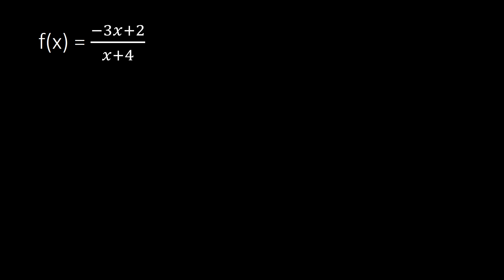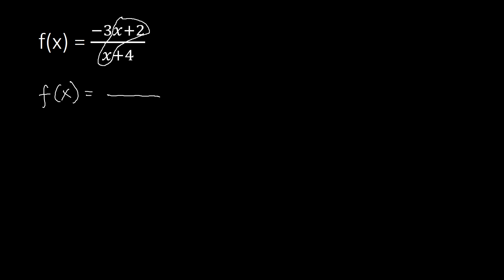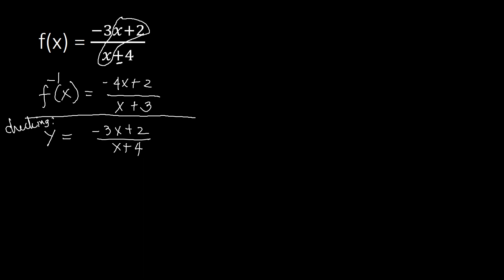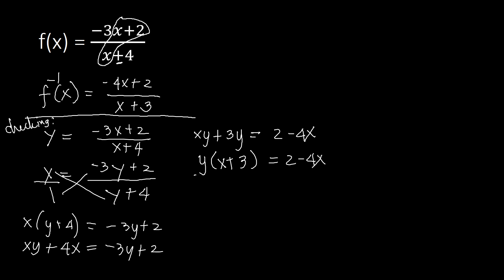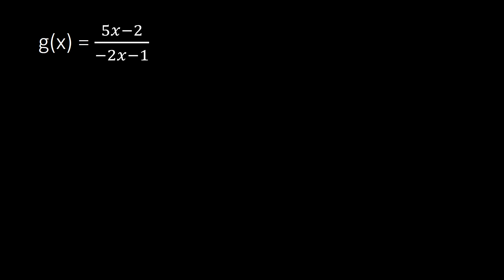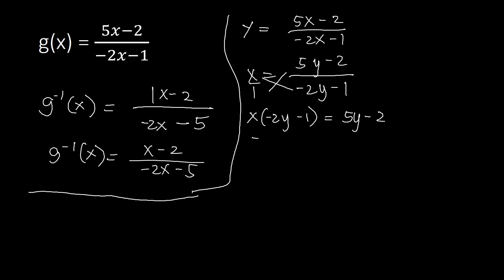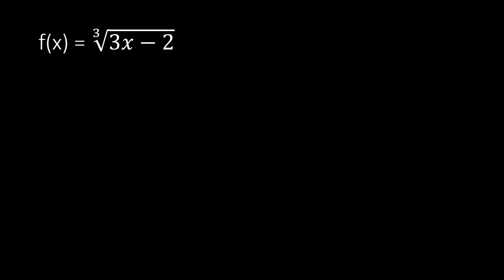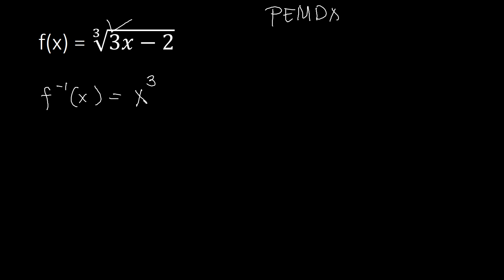INVERSE FUNCTION (Tricks & Guide)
This video will help you out in finding the inverse of a function in a quickest way.